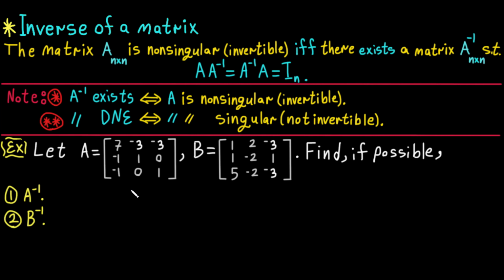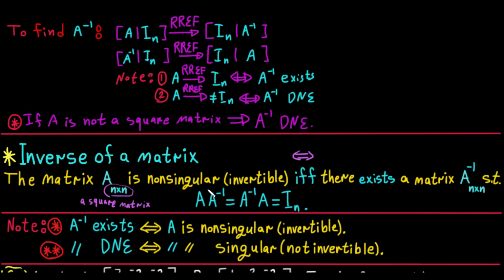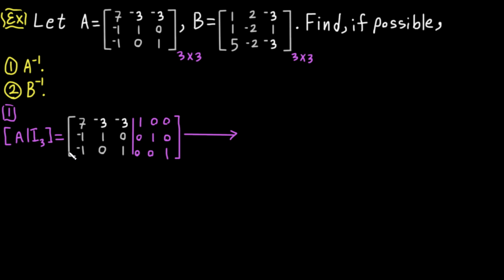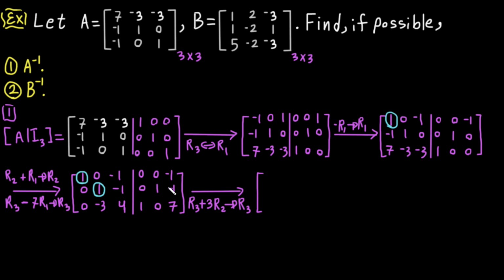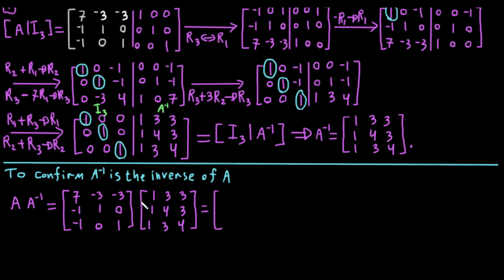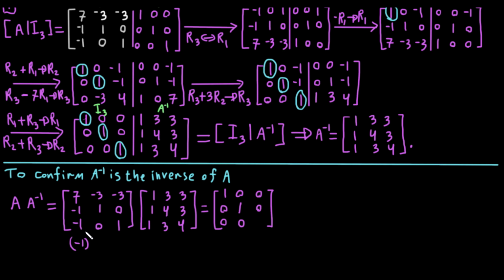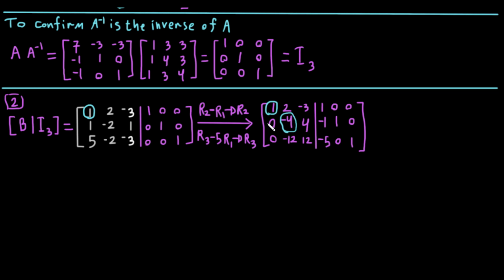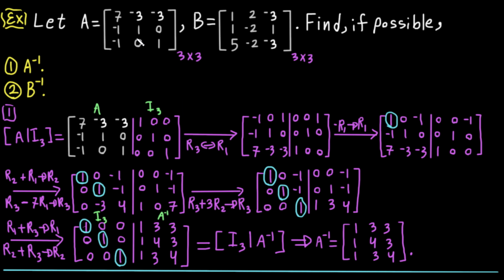Inverse of a 3x3 Matrix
❖ In this video, we have explained how to compute the inverse of a 3x3 matrix, which is a precalculus video tutorial. The previous videos showed how to find the inverse of a 2x2 matrix.

❖ To find the inverse of a 3x3 matrix, you need to write an augmented matrix containing the original matrix and the identity matrix (which has the same size as the original matrix),

Then,
You need to convert the original matrix into the identity matrix using Elementary Row Operations
(Apply Reduced Row Echelon Form (RREF) for the left side of the augmented matrix).

The identity matrix will convert into the inverse of the original matrix as long as you apply the same elementary row operations for the augmented matrix.

❖ Finally, you can confirm or check to see if you have the right answer by
multiplying (the matrix) by (its inverse) and you have to get (the identity matrix).

❖ (The matrix A) multiplied by (the inverse of the matrix A) equal to (the identity matrix) of the same size as A,

so, if the inverse of matrix A exists then

A * A^(-1) =  Identity matrix.

❖ Also, we have explained in this video that if the inverse of the matrix does not exist (DNE).

Note:
If A is not a Square Matrix, then the inverse of matrix A is DNE.

The Square Matrix is a matrix with
the number of rows = the number of columns.

❖ The number of rows and columns that a matrix has is called its size, order, or dimension.

0:00   ❖ Introduction
1:13    Definition & the steps
11:59    Solve 1
26:40  To confirm or check our answer for 1
36:58  Solve 2